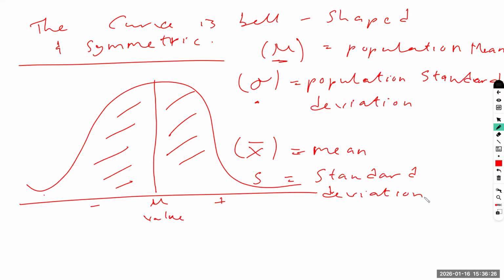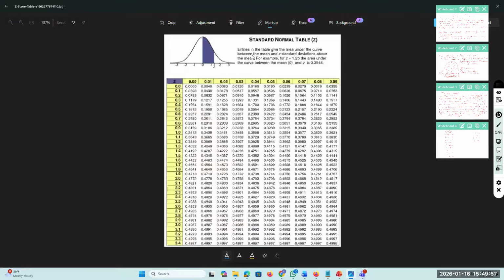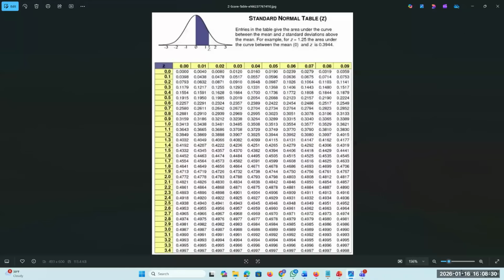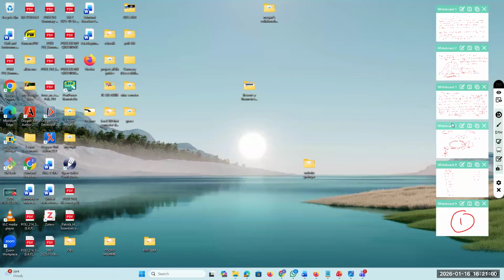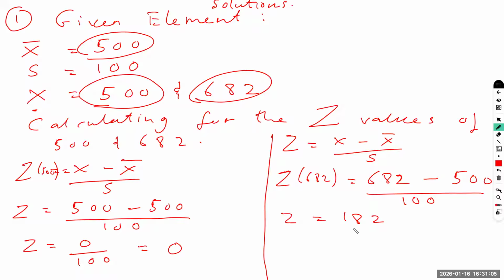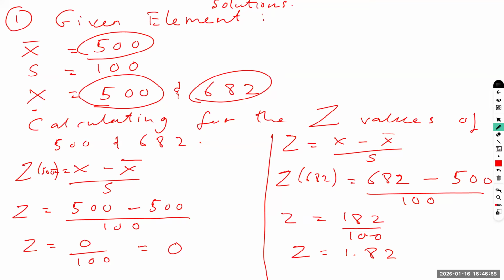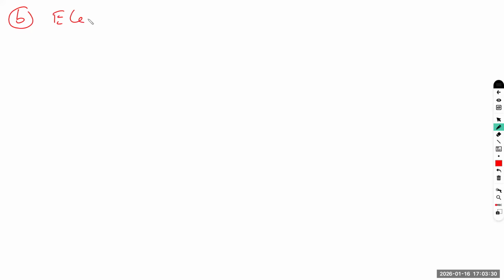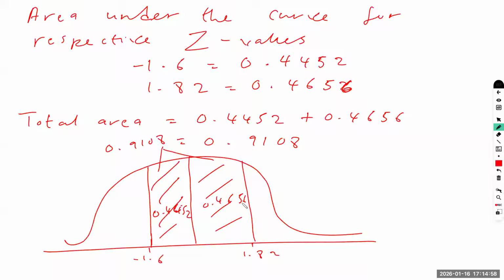The Normal Distribution and Areas under the Normal Curve (Part 1)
This video is a recorded Zoom class session with some students on the topic requested "Areas Under the Normal Distribution", an important topic in Applied Political Research and statistics.

In this session, we carefully explained the normal distribution curve, how to standardize values using Z-scores, and how to read and interpret the Z-value (normal) table. The focus was on understanding the logic behind the calculations, not just memorizing steps.

During the class, we solved exam-style questions step by step, including:

Example discussed in class:
The quantitative part of a national exam is scaled so that the mean score is 500 and the standard deviation is 100, assuming a normal distribution.

a) What proportion of students scored between 500 and 682?
b) What proportion scored between 340 and 682?

Each part of the question was broken down clearly, showing how to compute Z-scores, locate values in the Z-table, and interpret the results correctly.

🎯 This video will help you:

Understand areas under the normal curve

Read and use the Z-value table confidently

Solve probability questions in exams

📌 This recording is shared based on student request for revision and further practice.